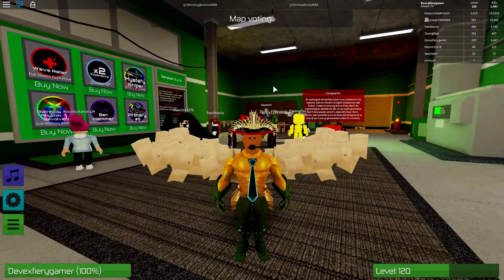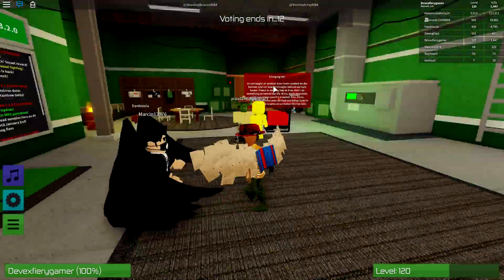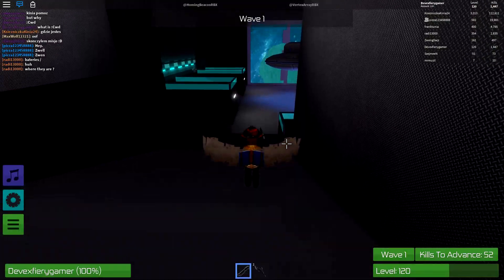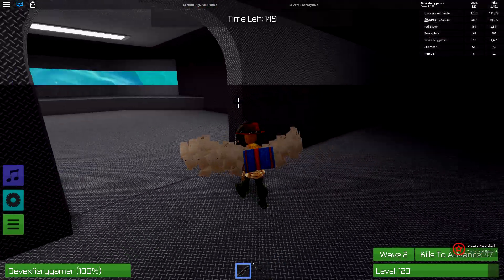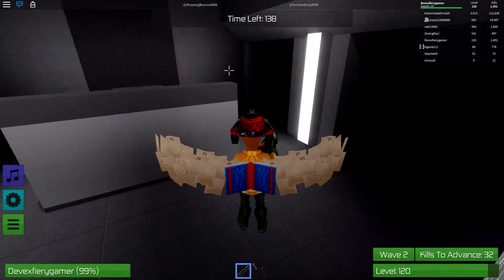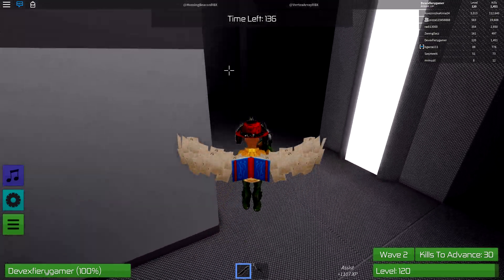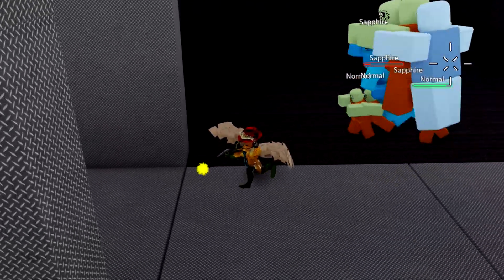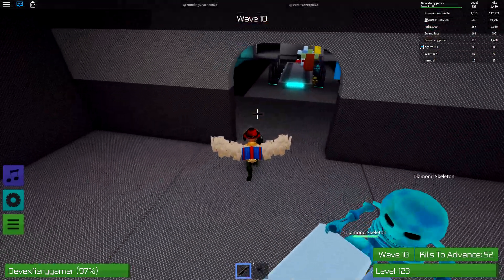(ROBLOX EVENT) How to get Power Eyes in Roblox Powers Event 2019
(ROBLOX EVENT) roblox How to get Power Eyes roblox event 2019 Roblox Powers Event 2019

Hello, fellow knights! Today we go into Zombie Rush where Winky Jones and I die in a hole for an hour getting fifteen batteries! Enjoy this tutorial/walkthrough nonetheless!

Zombie Rush Description: Version 3.2.0
-EVENT, get a hat when you collect 15 batteries!
-Crowbar for 'Zombie Attack' toy owners!
-'Future Is Bright' lighting!
-Catacombs map is back!
-x2 XP during event!

Fight off wave after wave of zombies and unlock new weapons as you progress through levels, or play as a zombie to finish off the remaining survivors! Aim for the head to make quick work of zombies!

Credits:
@HomingBeaconRBX - Programmer, Builder, Animator
@VertexArrayRBX - Programmer, Builder, Designer